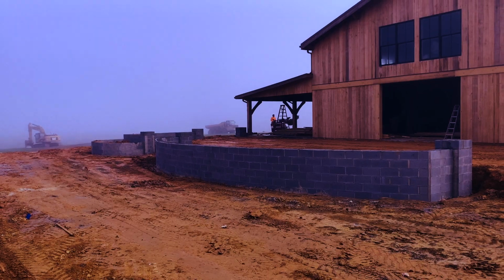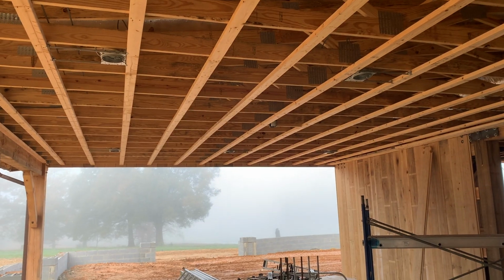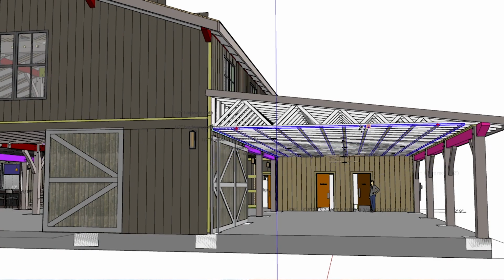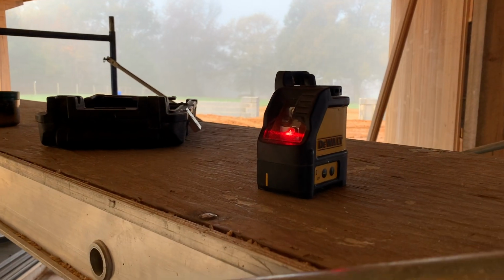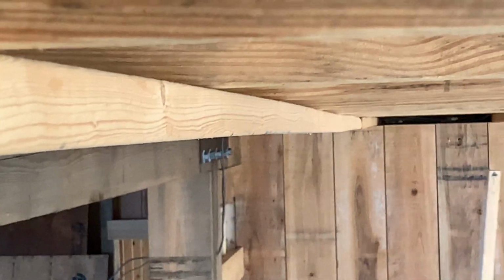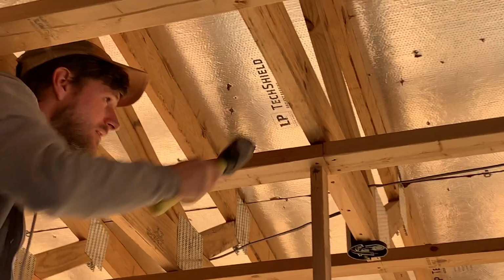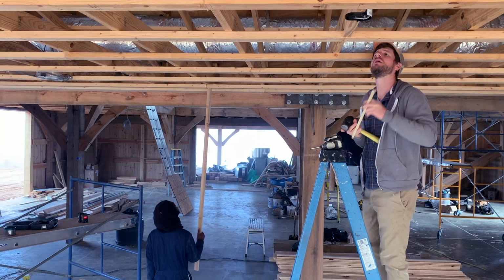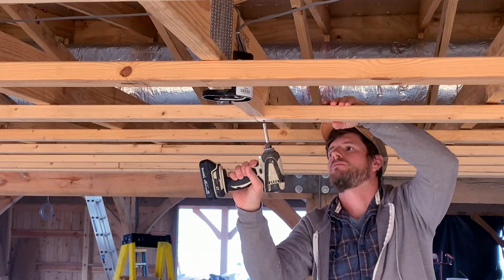Do THIS before Installing Drywall on your Ceiling! Prevent Hairline Cracks in Ceiling Drywall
Ceiling Drywall tends to form hairline cracks and create nail pops when installed directly to the underside of a Wood framed ceiling. In this video, Logan illustrates how to prevent nail pops and hairline cracks in ceiling drywall by installing 2x4 strapping perpendicular to the truss or wood ceiling joist. We also demonstrate how to get a perfectly flat ceiling by using a lazer level and story pole. It's important to shim the space between the truss or ceiling joist and 2x4 strapping before re-attaching the strapping once it's leveled to maintain its flatness over time.
These are easy tricks to get super flat ceilingdrywall and minimize the hairlinecracksinceiling and nailpops with 2x4 strapping.